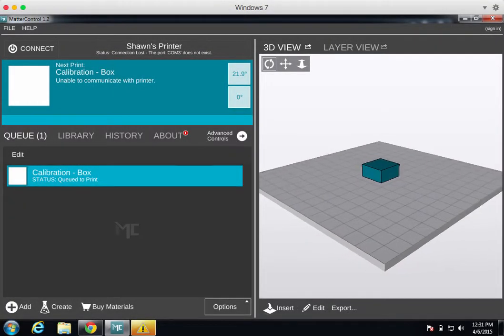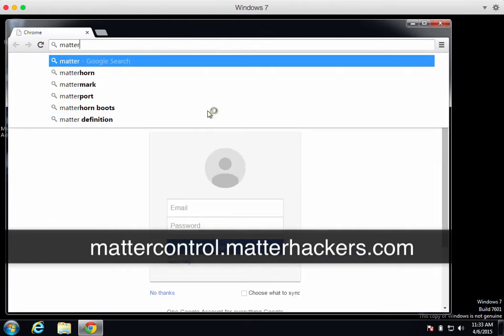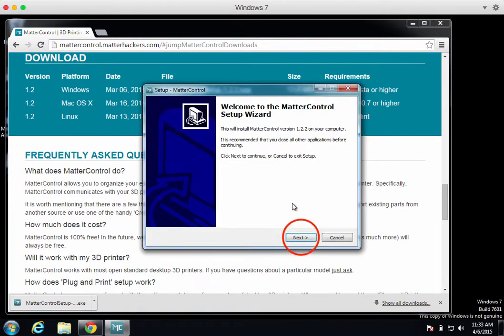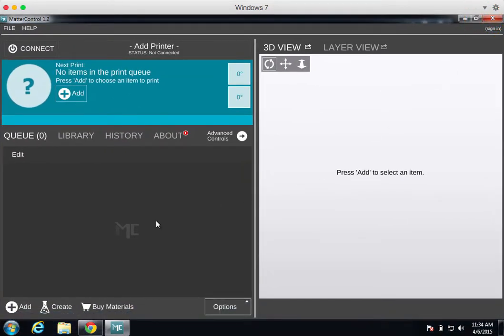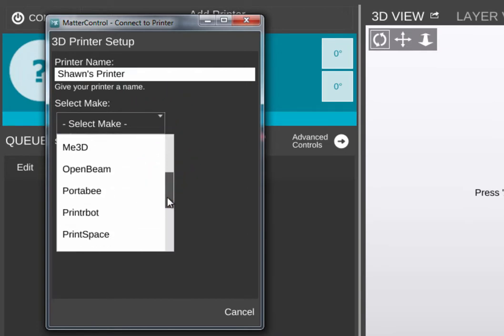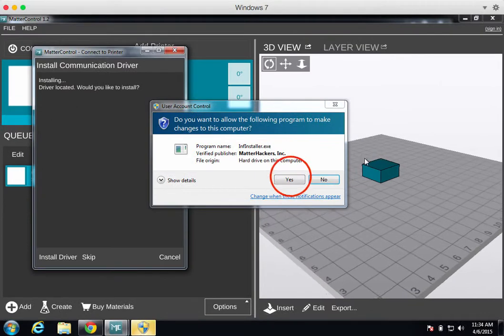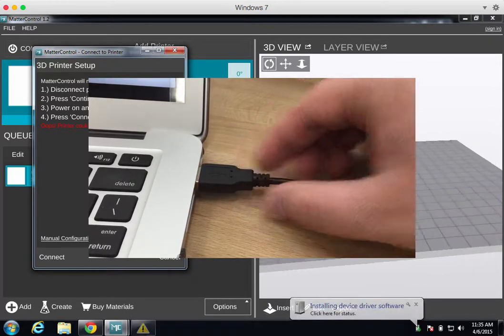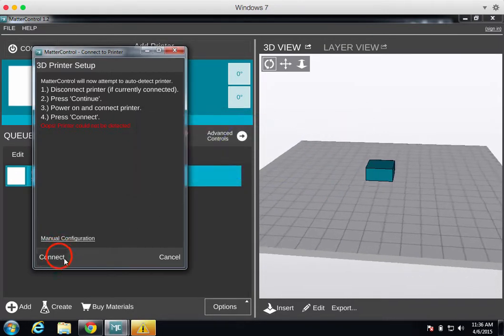MatterControl Windows Install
How to install MatterControl on a Windows computer for use with a Printrbot Simple Metal 3D Printer.